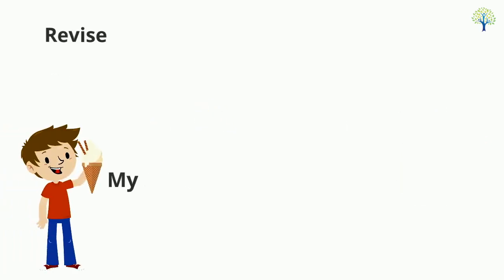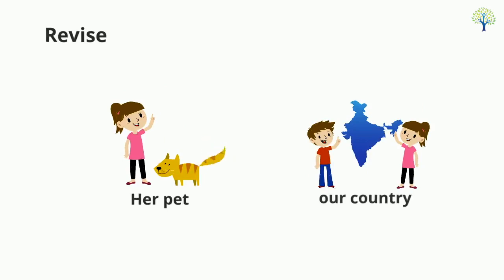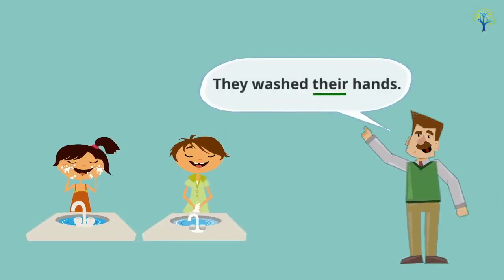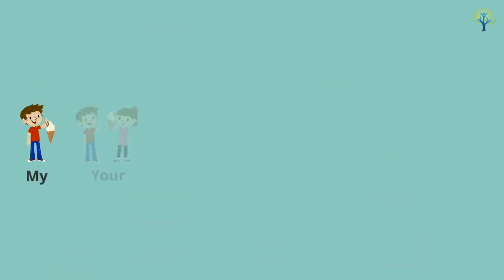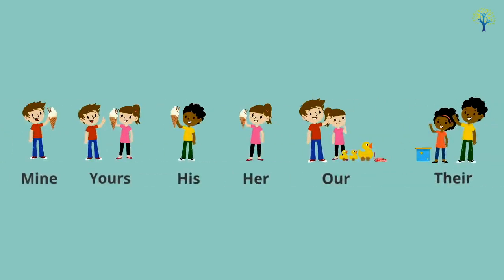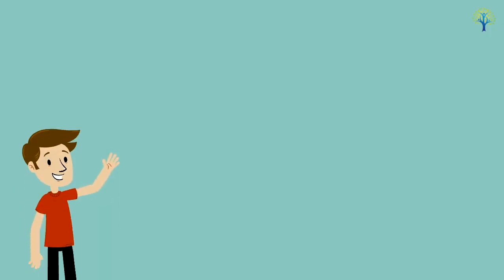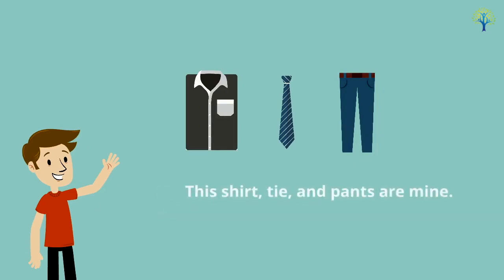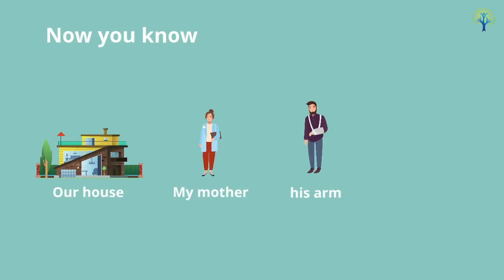Possessive Adjectives in English | My, Your, His, Her, Our, Their Explained Easily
Learn how to use possessive adjectives like my, your, his, her, our, and their correctly in English sentences!
This beginner-friendly video explains:
✅ What are possessive adjectives
✅ Simple sentence examples for practice

Perfect for A1-A2 level learners, aviation professionals, and anyone improving their spoken English skills.